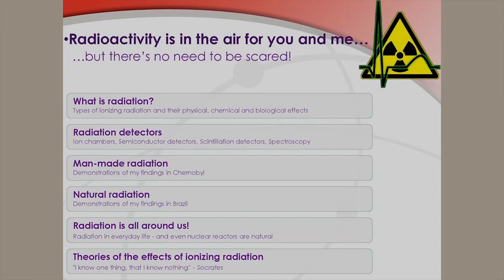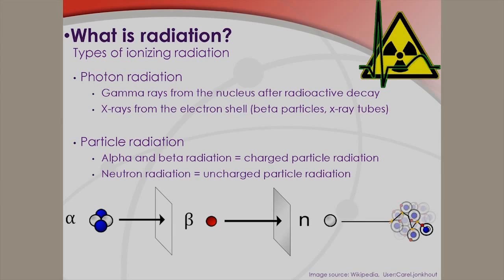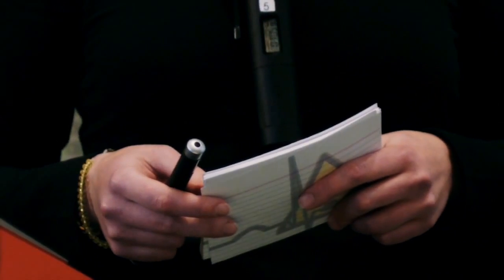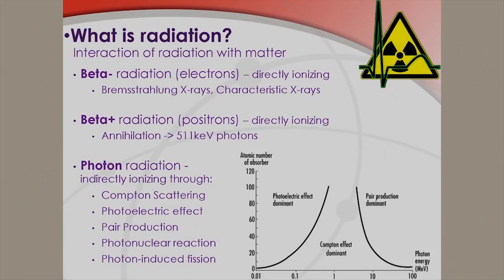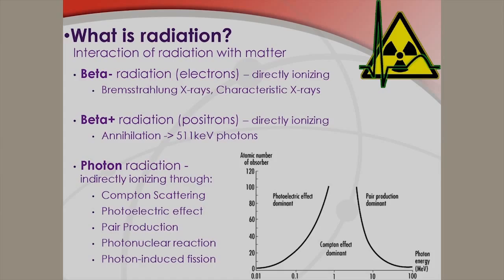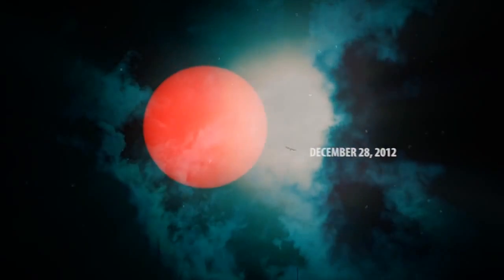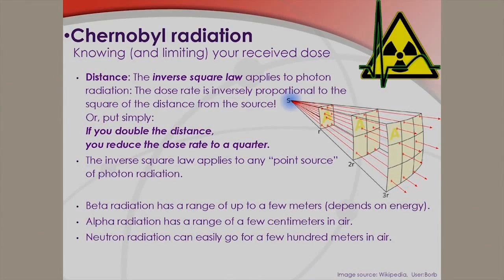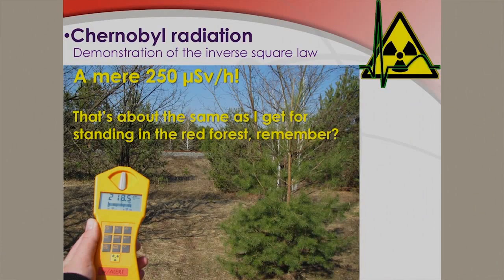radioactivity is in the air for you and me...[LECTURE] [see link below]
a comprehensive intro to nuclear physics, pushing the envelope...

also, check out for some more awesome work!